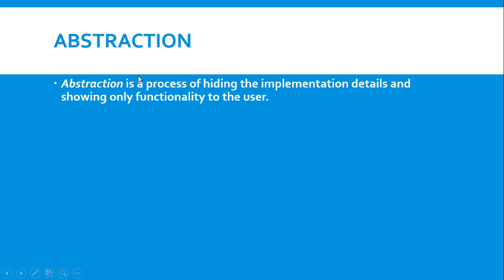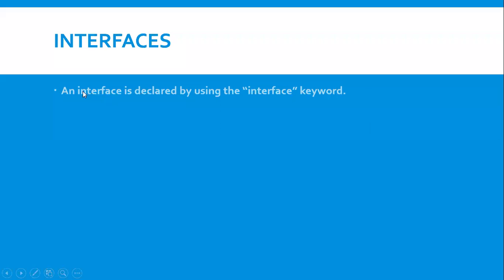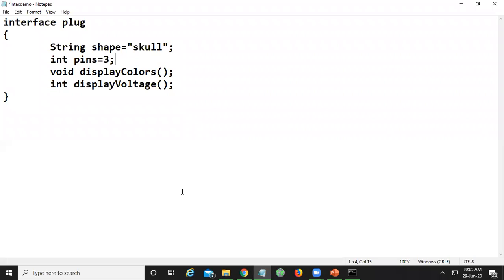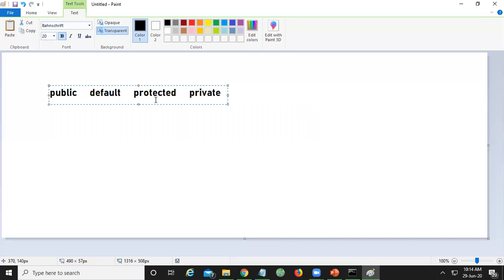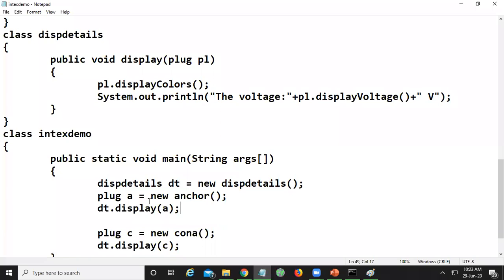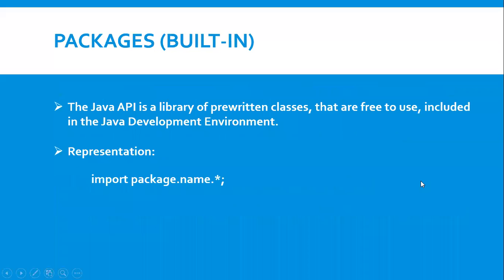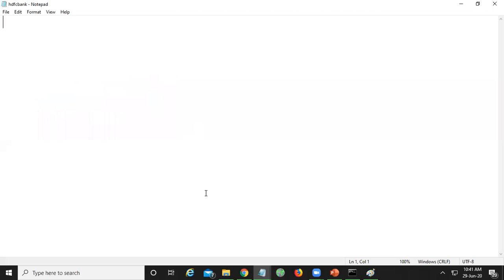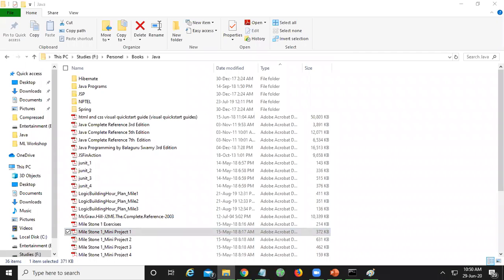GVP_Wipro Talent Next class CS IT class_5_29/06/2020